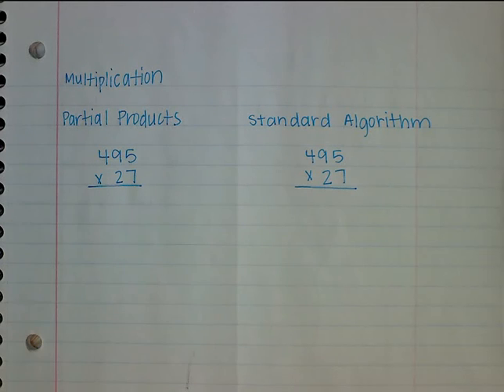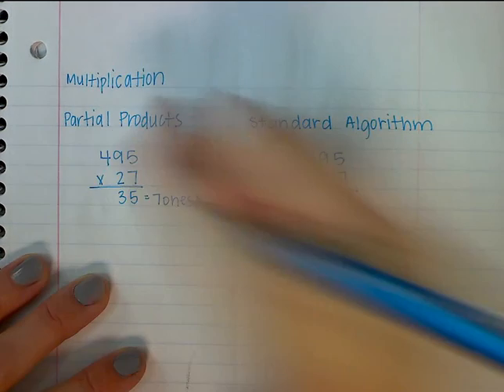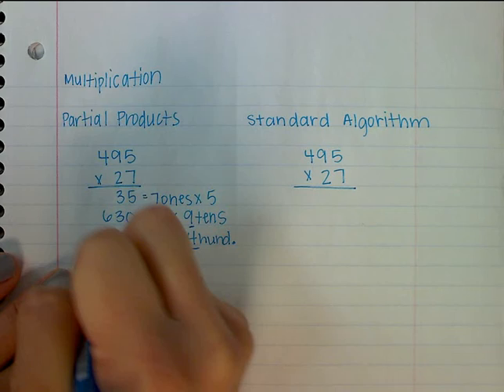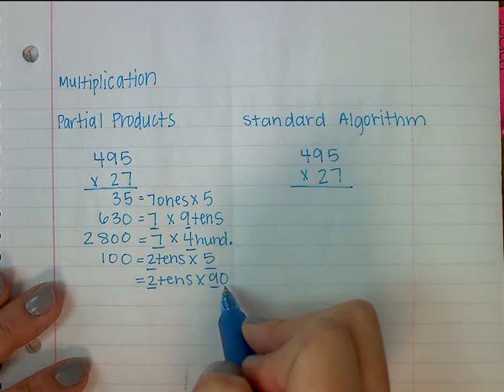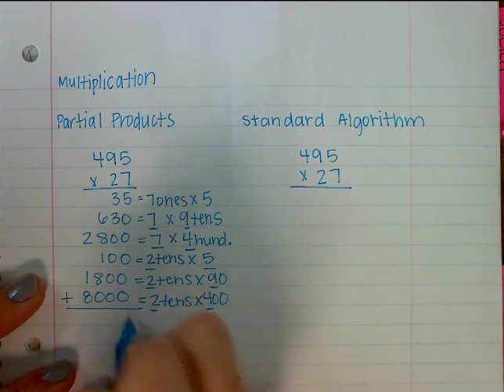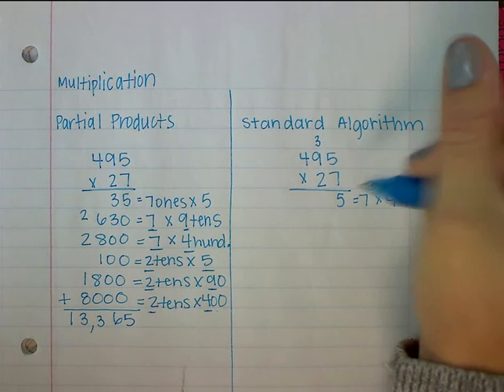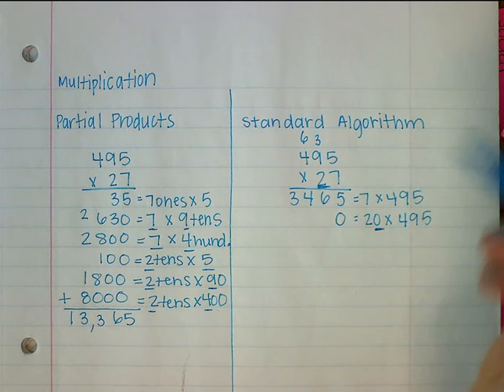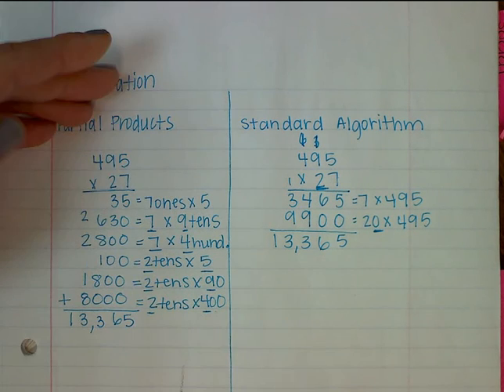Multiplication using Partial Product and Standard Algorithm